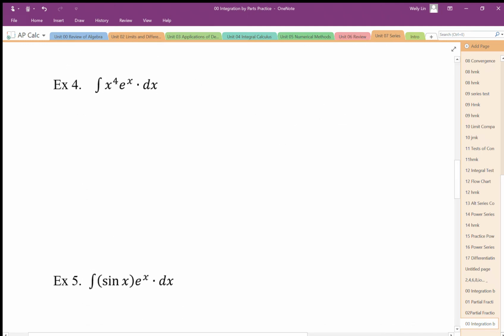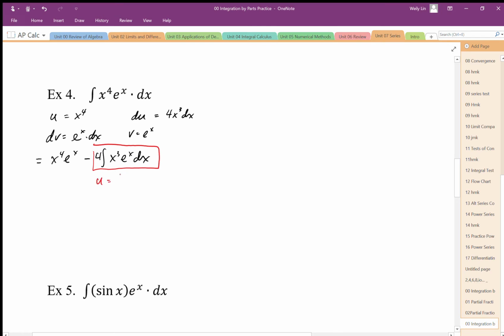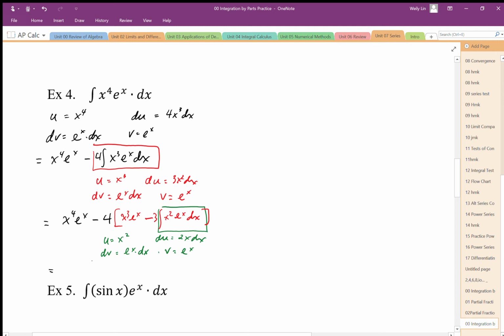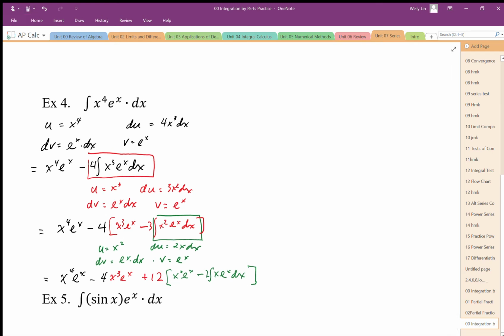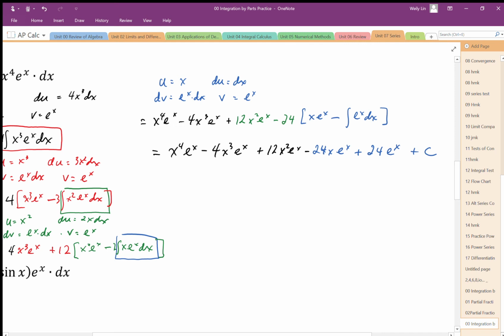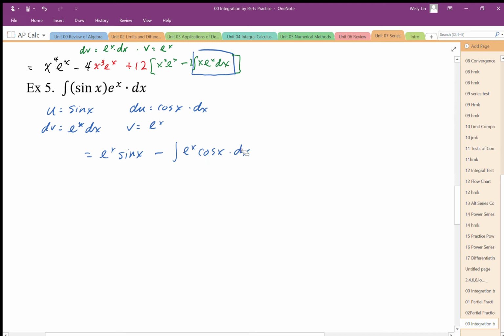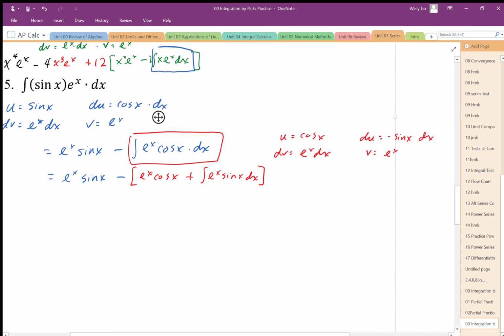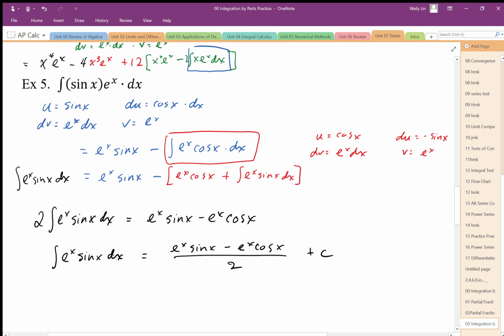00 Integration by Parts Practice 2 Part2